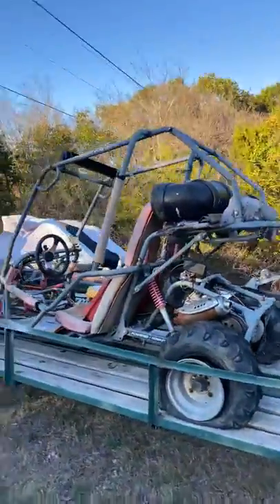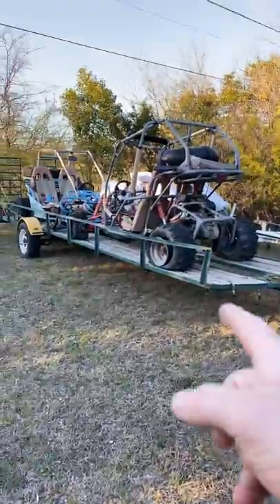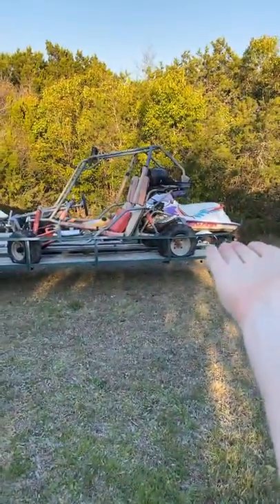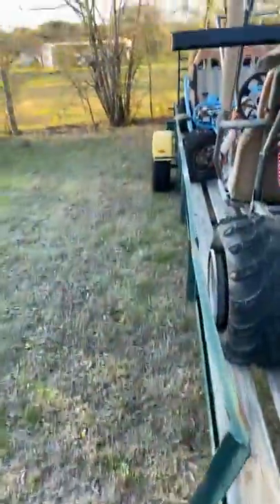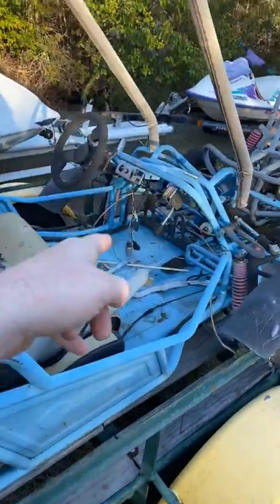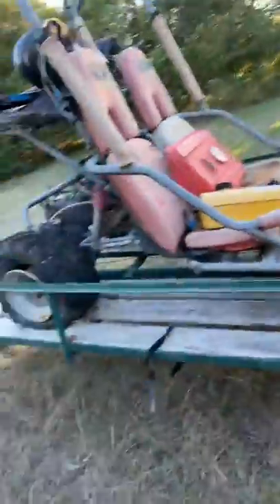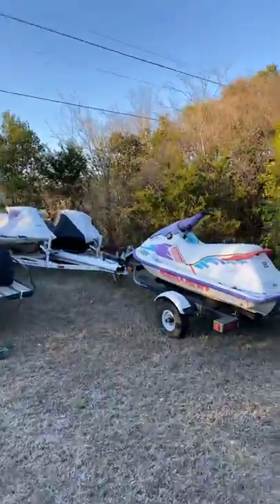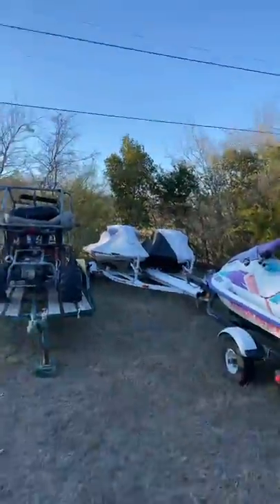Go Karts for sale